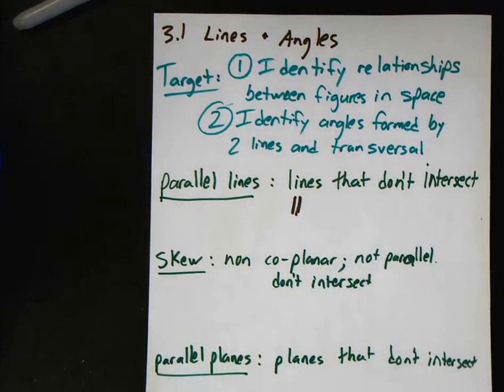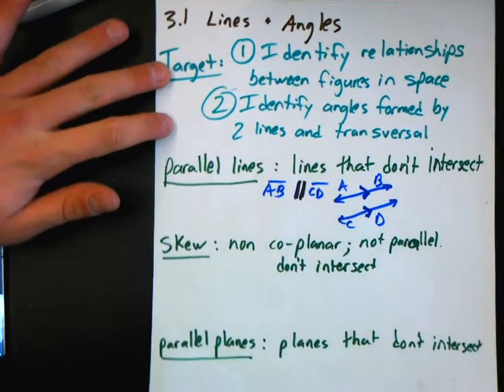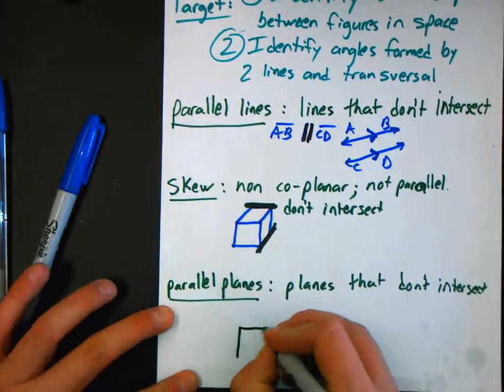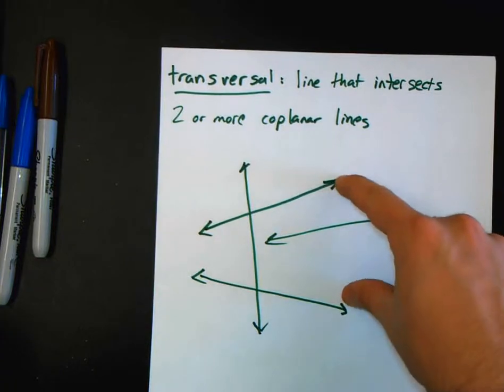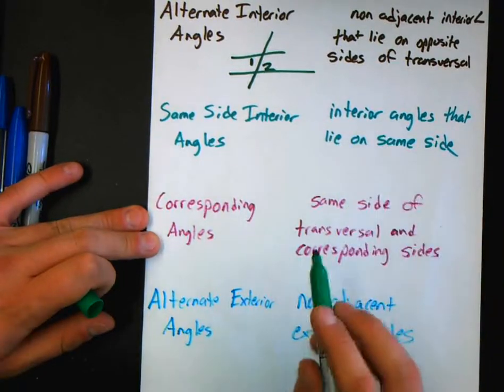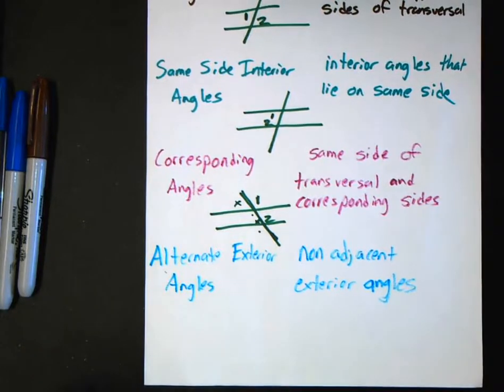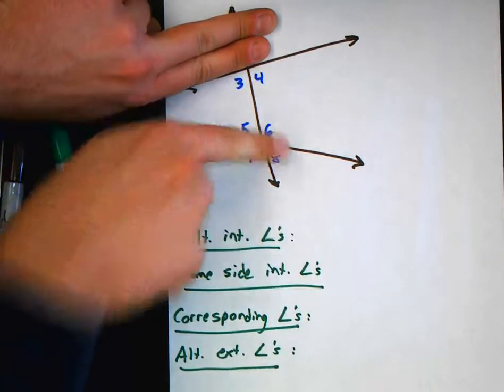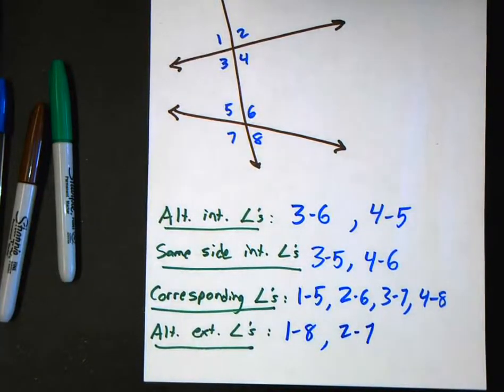3.1 Lines and Angles